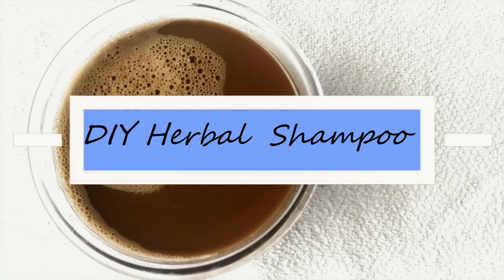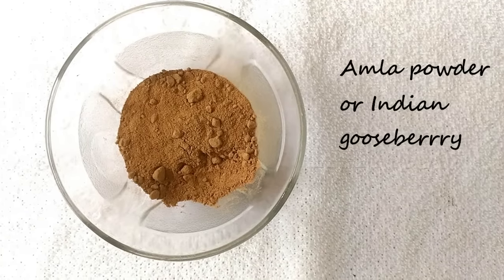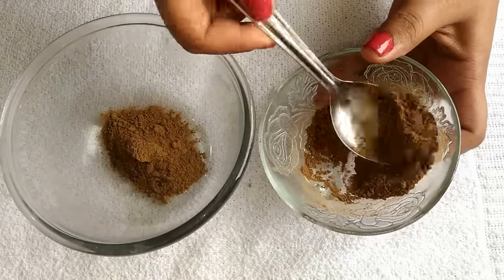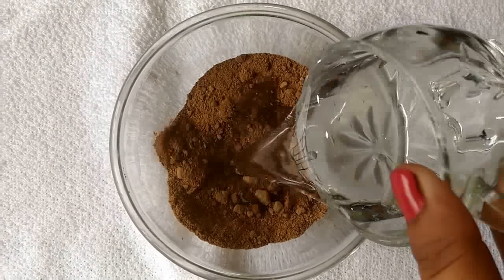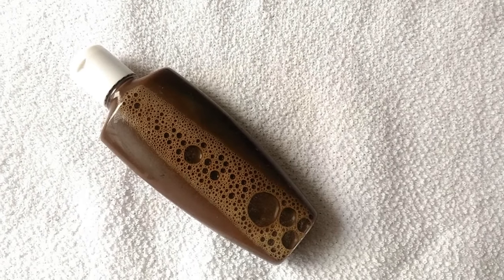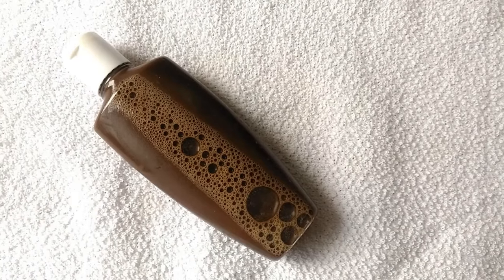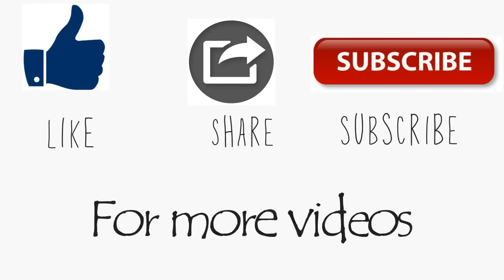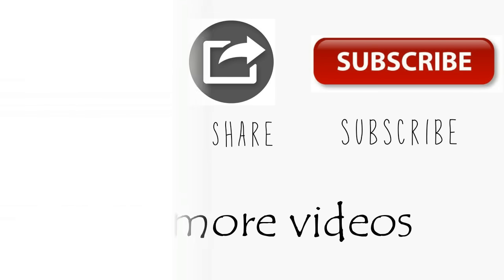Homemade Amla, Shikakai Shampoo for Healthy Shiny Hair and Natural Hair Growth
Hey guys!
In this video I'm showing how you can make your very own herbal shampoo at home.
This shampoo can be stored for about 15-20 days easily.
For making the shampoo you only need:
Amla or indian gooseberry powder
Shikakai powder
Flax seed powder ( Grind some flax seed for making powder)
Reetha powder

Amla
Reetha
Shikakai
Flax seed

Hi guys!
Here I share everything I love doing such as Home remedies, Art, DIY and nail arts.

Come join me and lets share everything we know.

Fairness Face Mask For Fair and Glowing Skin || How To Make Fairness Face Mask For Smooth Skin

DIY Peel Off Mask Using Wheat Flour For Removing Blackheads And Whiteheads (With Demo)

How to remove facial hair at home || Remove facial hair naturally at home

How to get clear, glowing, spotless skin by using aloe Vera gel With Baking Soda

How to whiten skin with lemon in 7 days

Drink Water ||Loose Weight 10 Kg In One Month || NO Diet NO Exercise

How to get rid of dry hair |DIY hair mask for dry and damaged hair

Find me here:
roposo : @Beinglizie